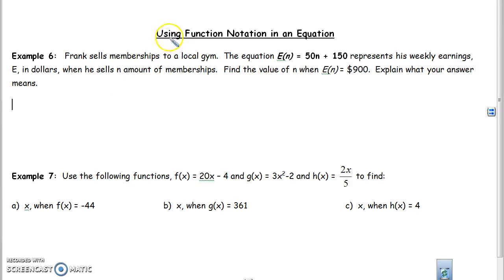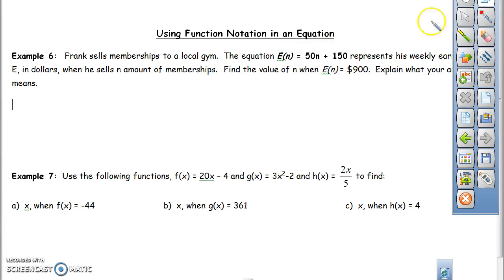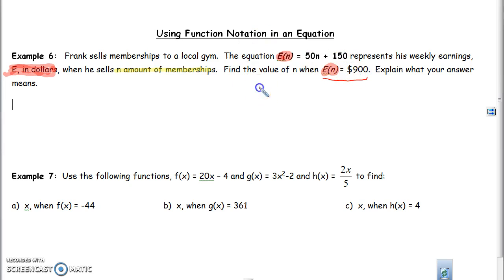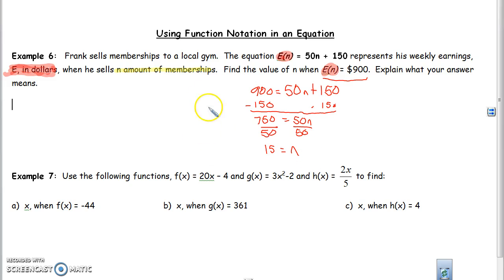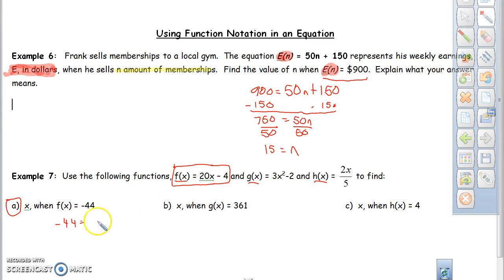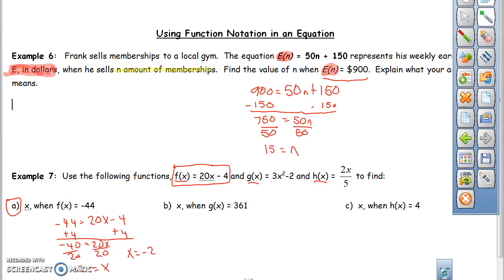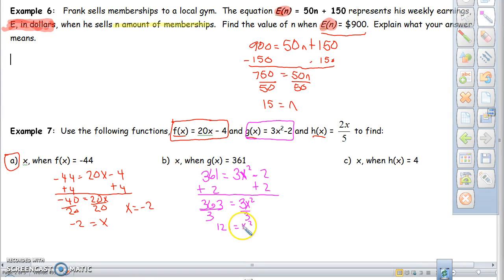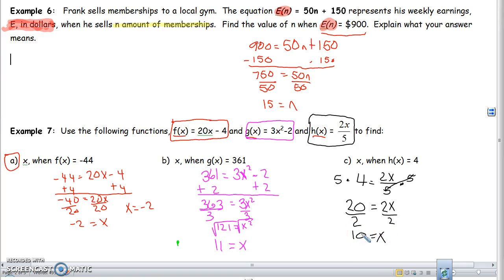Using Function Notation in an Equation Notes Day 2